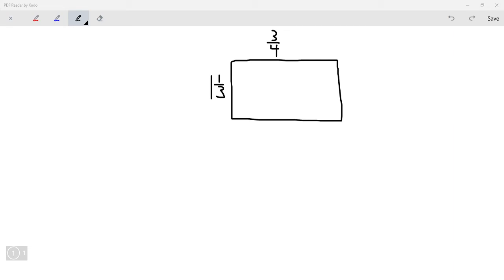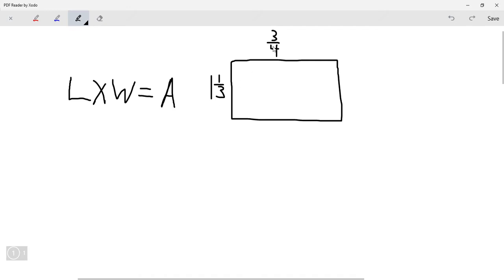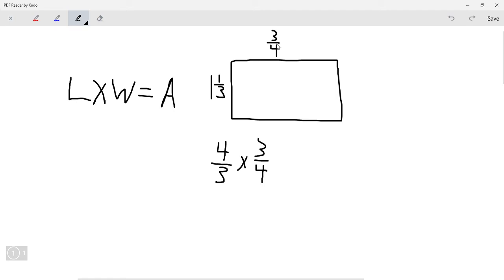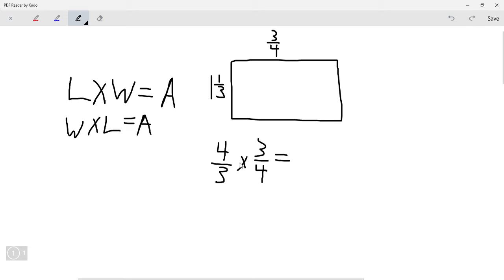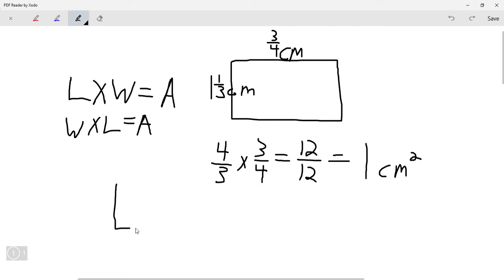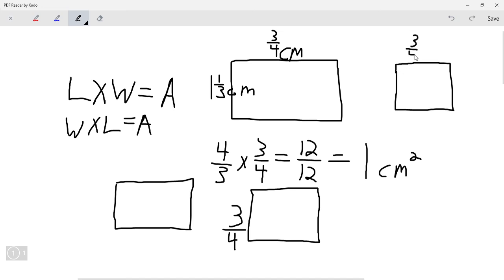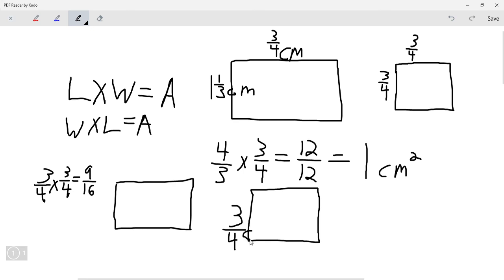5th Grade Math: Finding Area of a Rectangle with Fractions as Sides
In this video I go over how to find the area of a rectangle when the sides are fractions or mixed numbers.